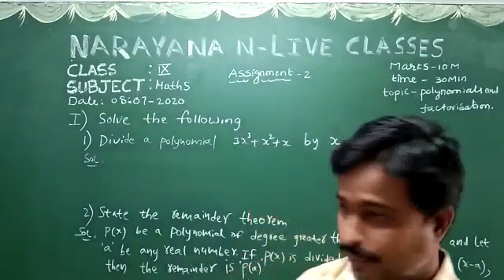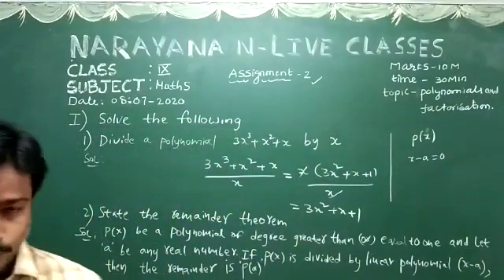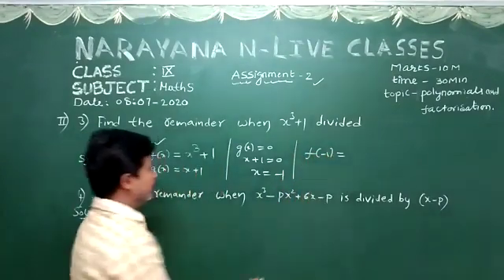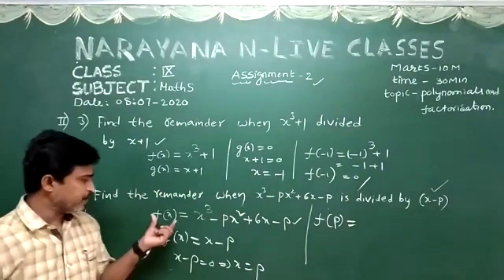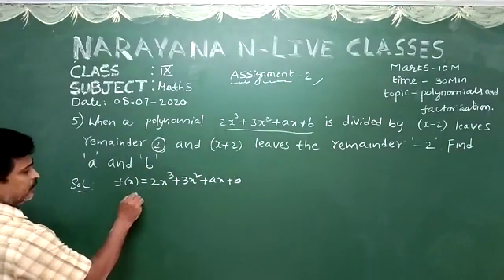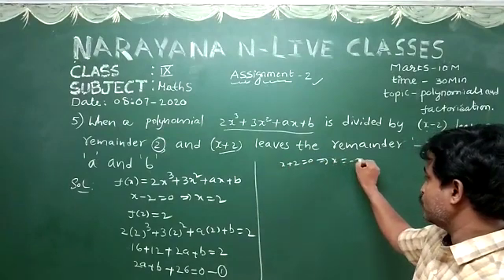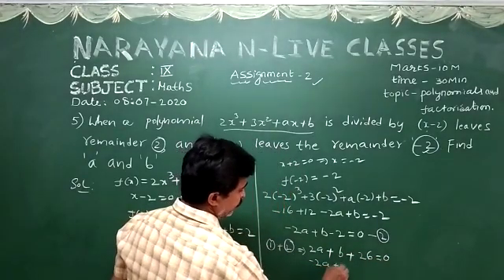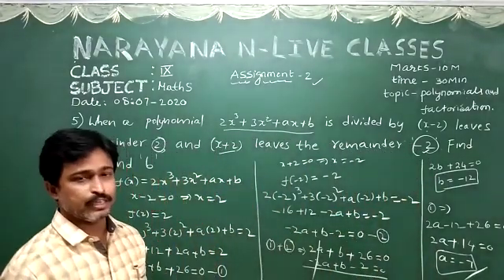AP CLASS 9 Mathematics Dividing Polynomials 08 07 20